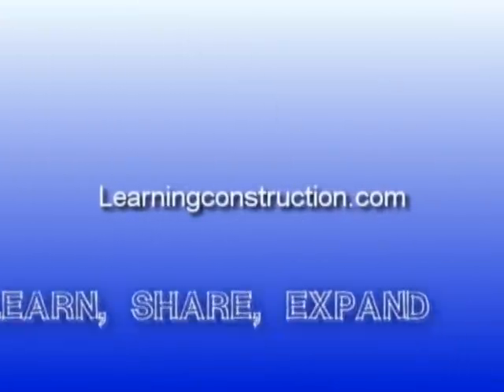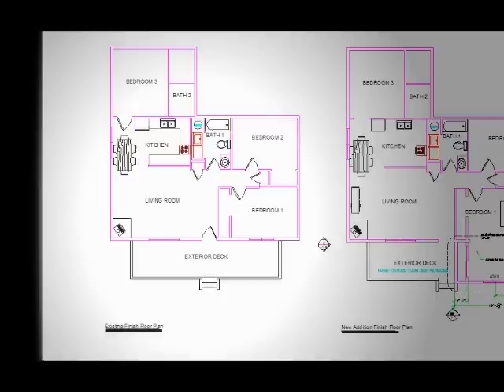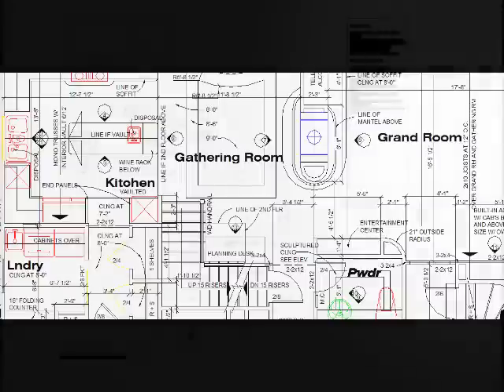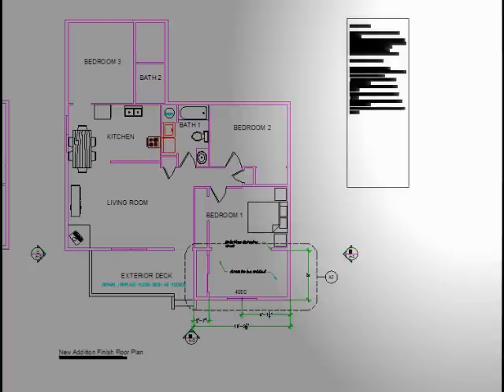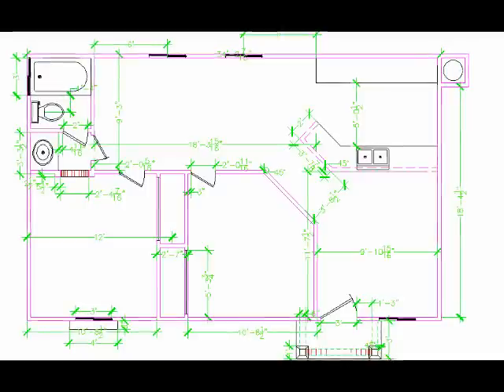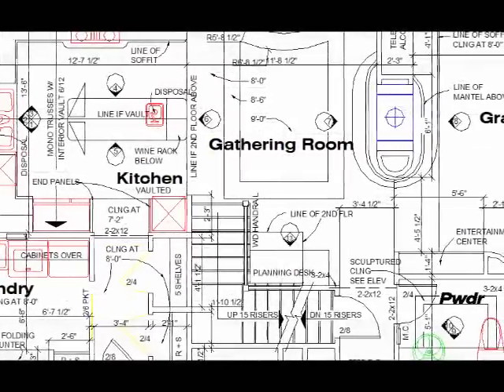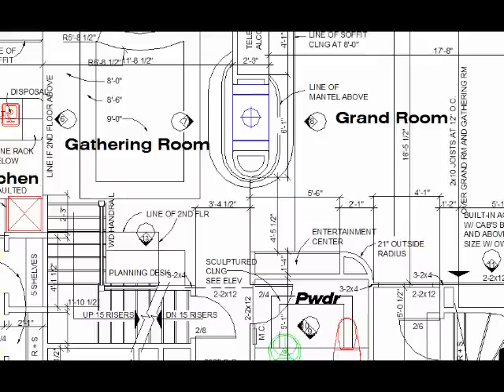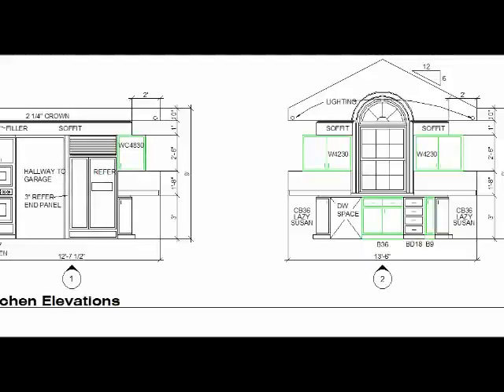How to read blueprints and floor plans.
Step by Step tutorial about how to read floor plans and blueprints.  A floor plan (floorplan) in architecture and building engineering is a diagram, usually to scale, of the relationships between rooms, spaces and other physical features at one level of a structure. Dimensions are usually drawn between the walls to specify room sizes and wall lengths. Floor plans will also include details of fixtures like sinks, water heaters, furnaces, etc. Floor plans will include notes to specify finishes, construction methods, or symbols for electrical items.

Similar to a map the orientation of the view is downward from above, but unlike a conventional map, a plan is understood to be drawn at a particular vertical position (commonly at about 3 feet above the floor). Objects below this level are seen, objects at this level are shown 'cut' in plan-section, and objects above this vertical position within the structure are omitted or shown dashed. Plan view or "planform" is defined as a vertical orthographic projection of an object on a horizontal plane, like a map.  This video applies to a commercial or residential construction project.